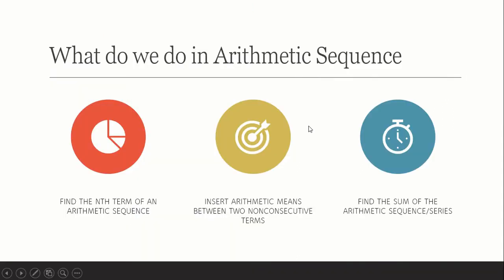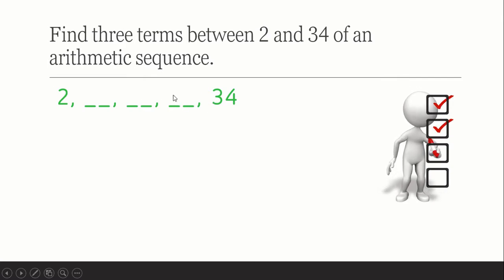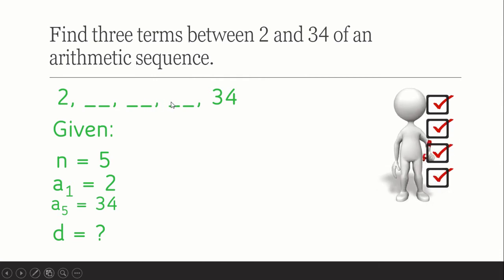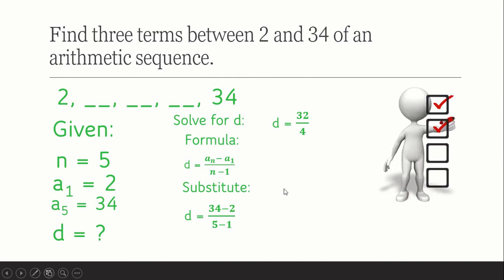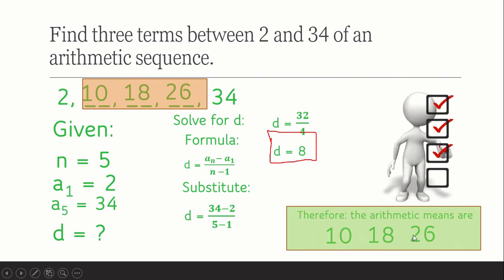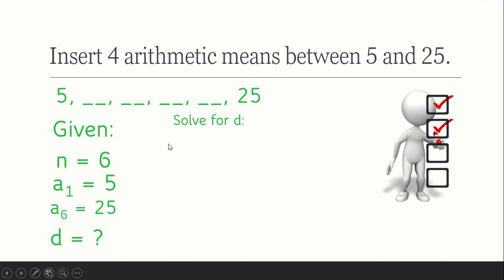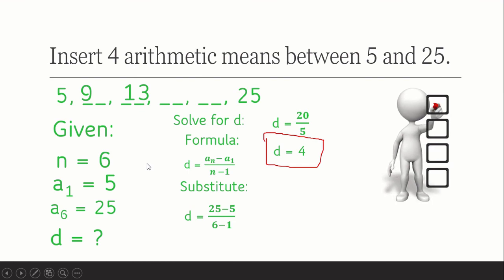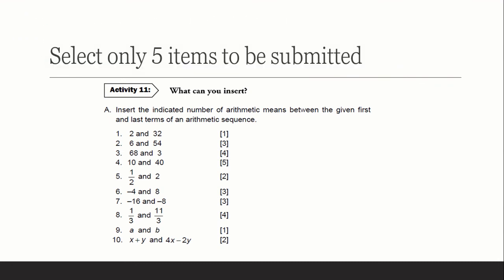MATH10NIK: ARITHMETIC SEQUENCE Inserting Arithmetic Mean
In this video you are going to learn how to insert terms between two nonconsecutive terms of an arithmetic sequence.